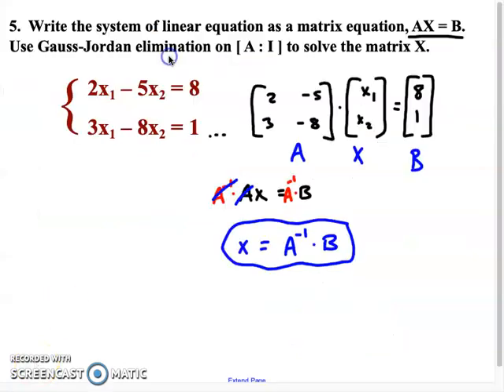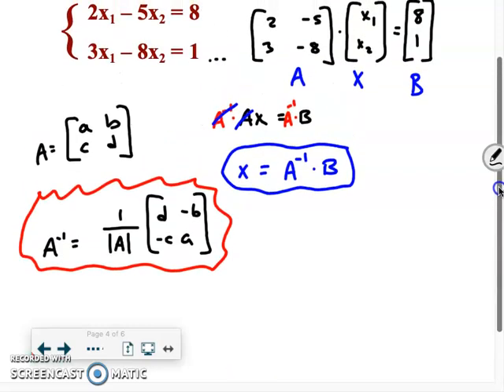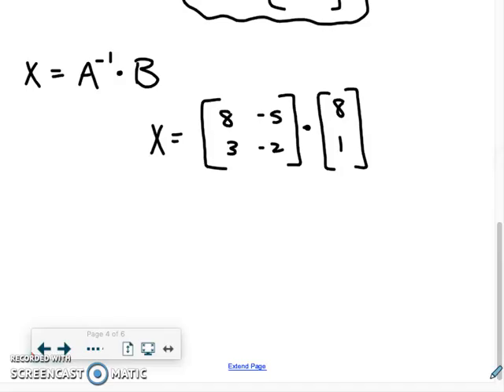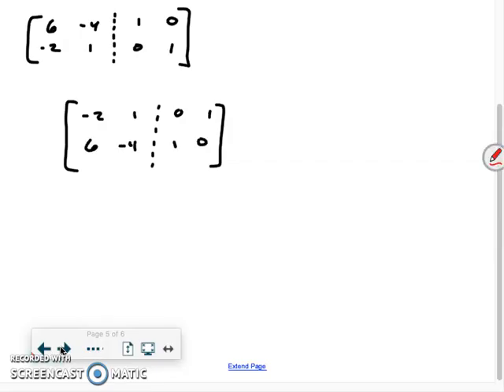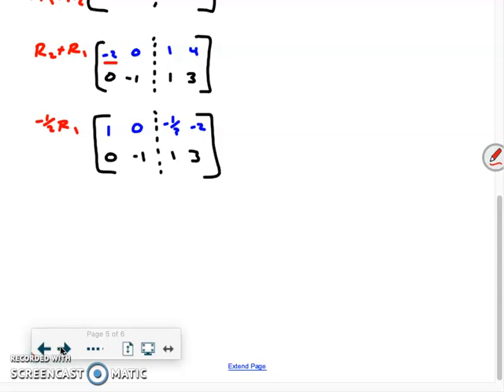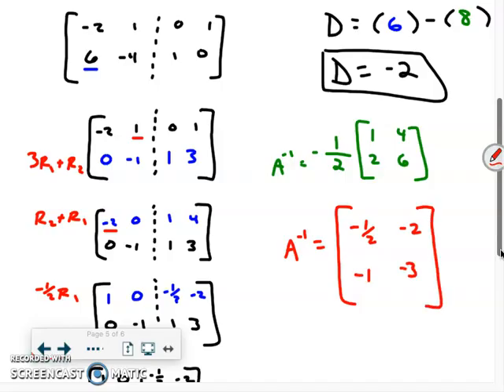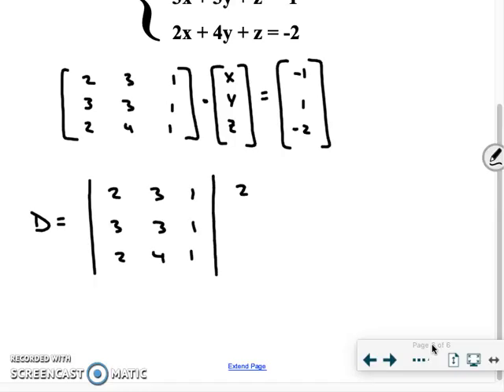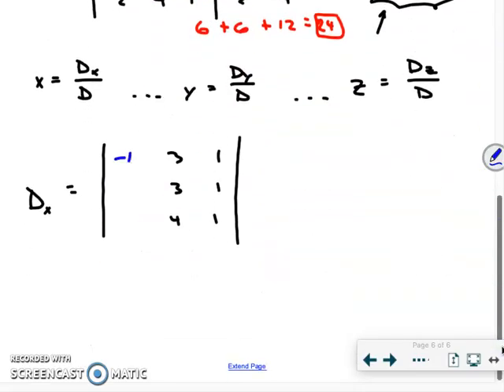Chapter 8 Test Review Session - part 2